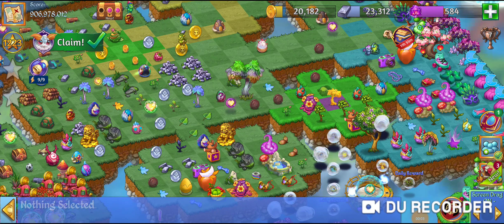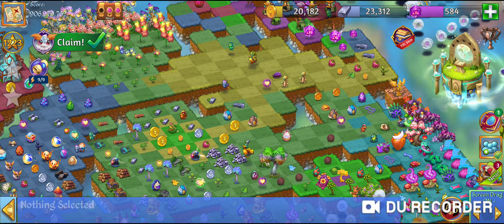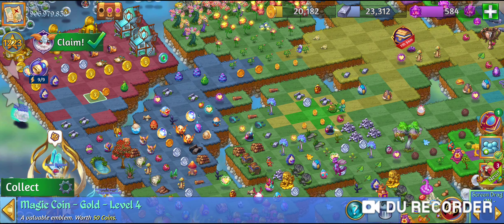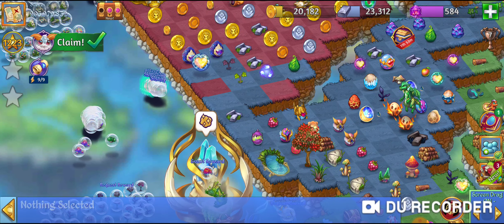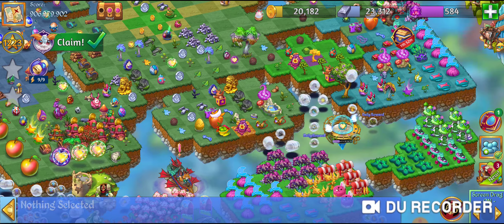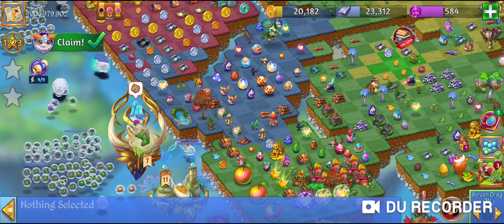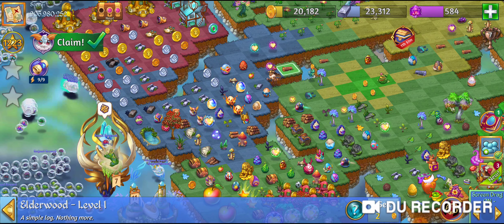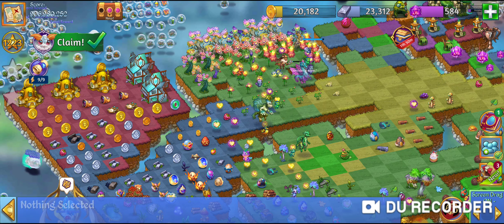Merge Dragons - How to Bubble Items in Camp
This is done narrated gameplay of the mobile game Merge Dragons. In this video I'm showing how to clean up your camp using the golden apples to bubble things.